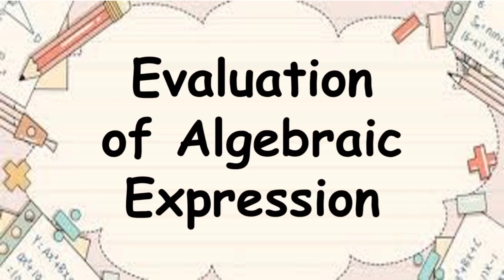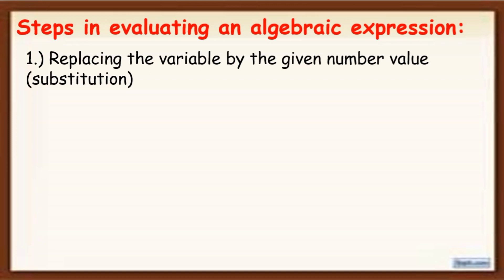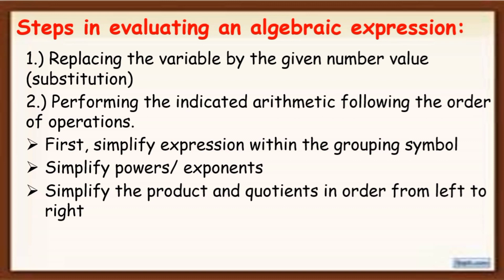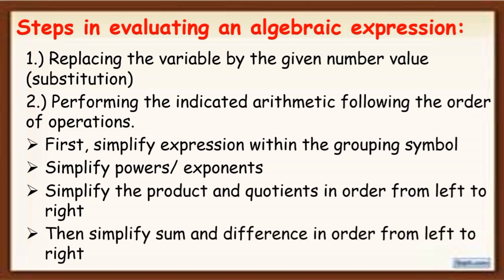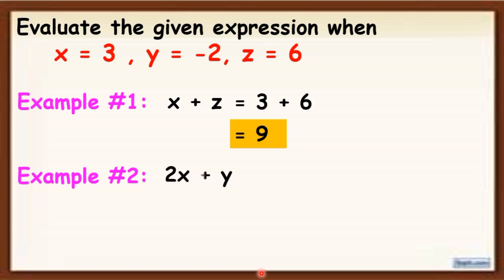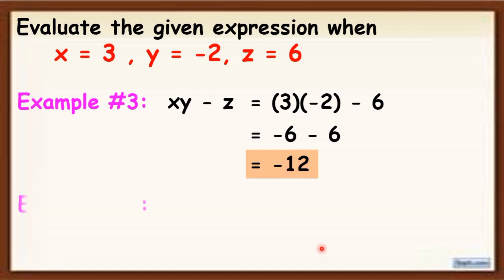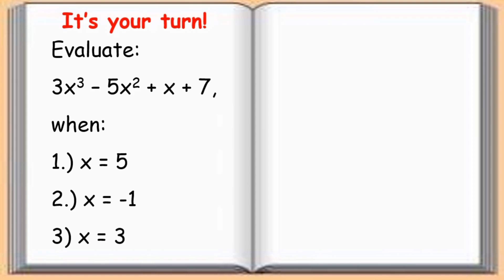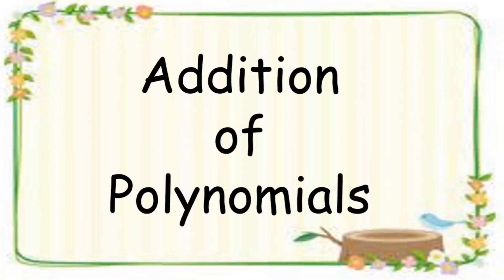Q2_9. EVALUATION OF ALGEBRAIC EXPRESSION | GRADE 7 | TEACHER SHE ROSA-UT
Title: EVALUATION OF ALGEBRAIC EXPRESSION